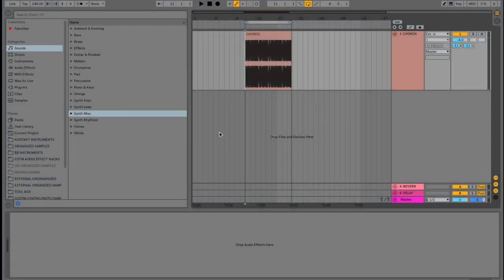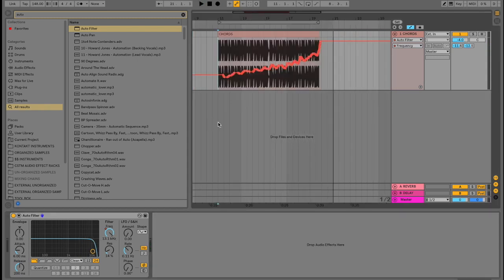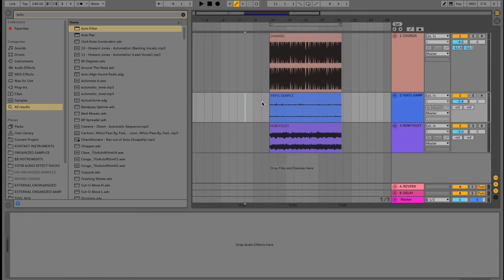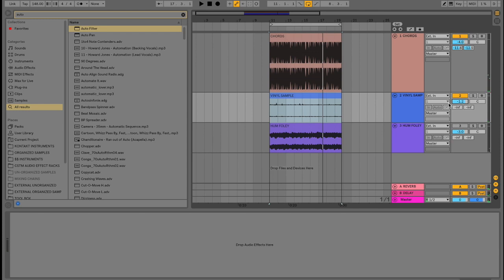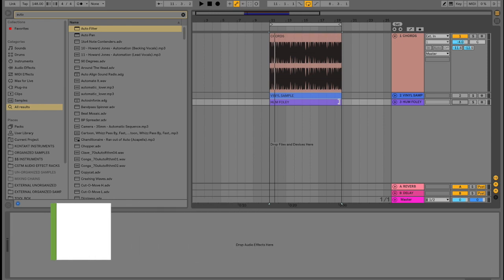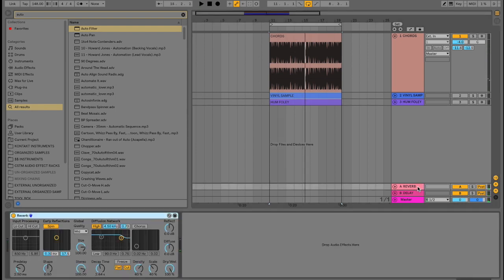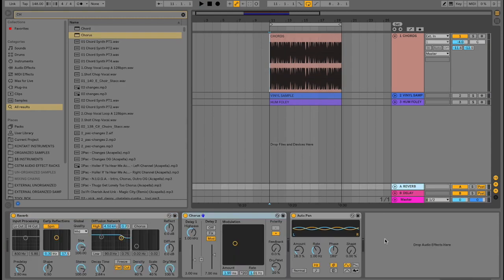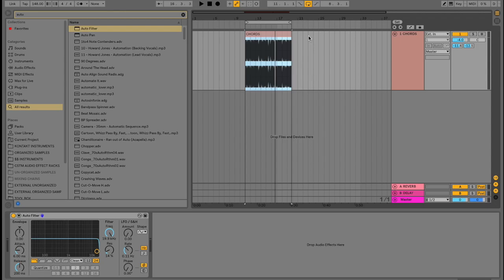3 Tips Organic Mixdown In Ableton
Todays computers can take you through the entire music production process without even having to pick up an instrument or record anything.

Drums, synths, and instruments can all be programmed in exactly how you want them to with just a simple click of the mouse.

But keeping everything in the box or in our computer has taken away an organic element from our music.

In this screencast, I am going to show you 3 tips for creating a more organic mix so you can breath life back into your music.